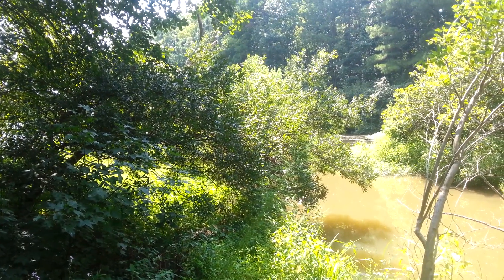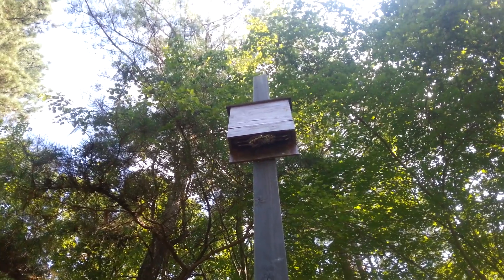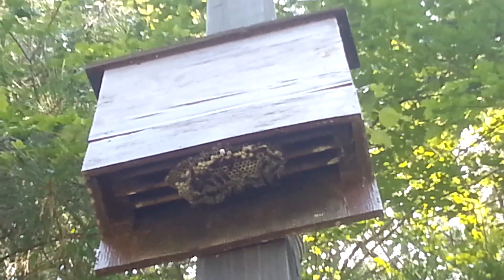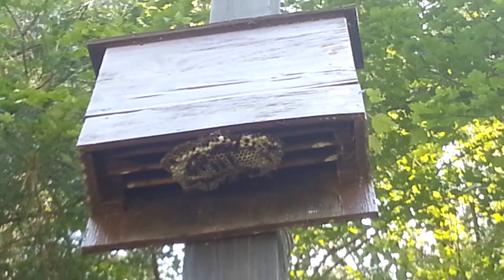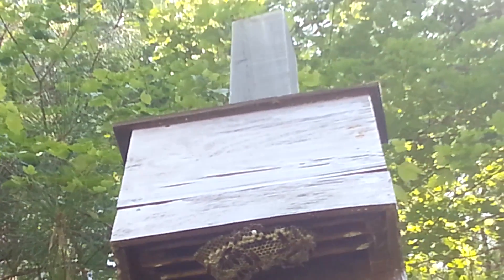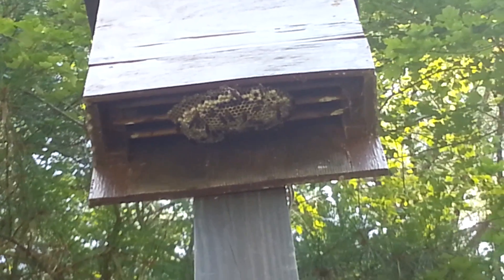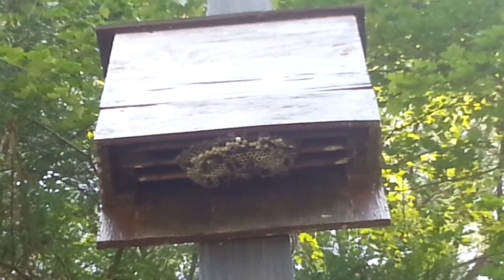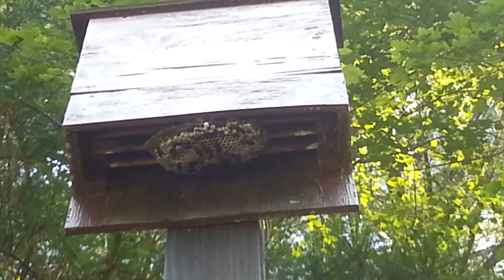Specimen Saturday || Paper Wasps at Work!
A relaxing walk around our lake revealed a very active wasp nest being tended to on the bottom of a bat box! What a fantastic opportunity to observe some of the behavior we were just talking about in our Paper & Mud Wasp Nests Specimen Saturday two weeks ago!